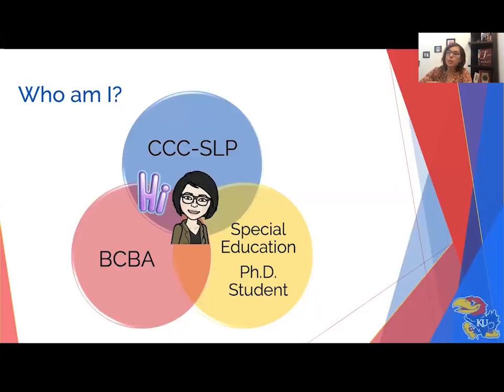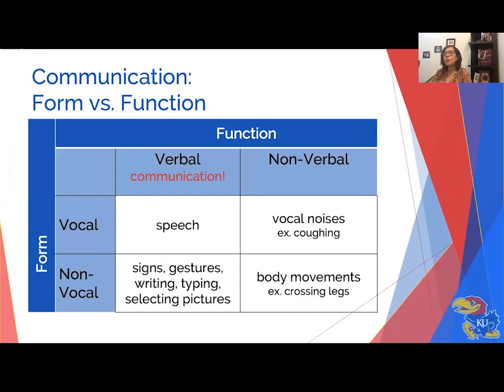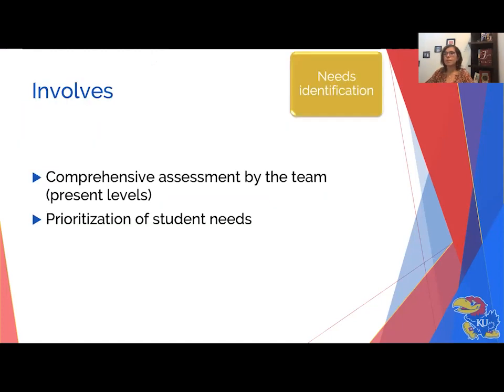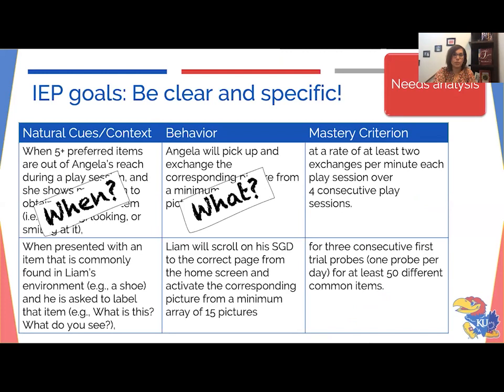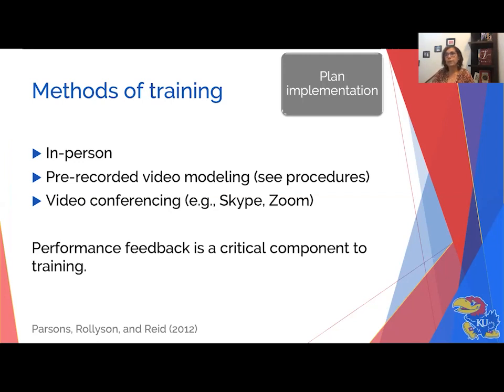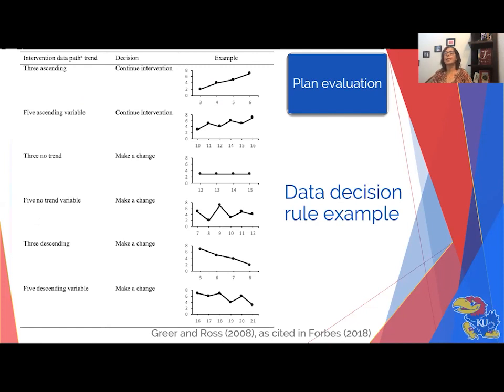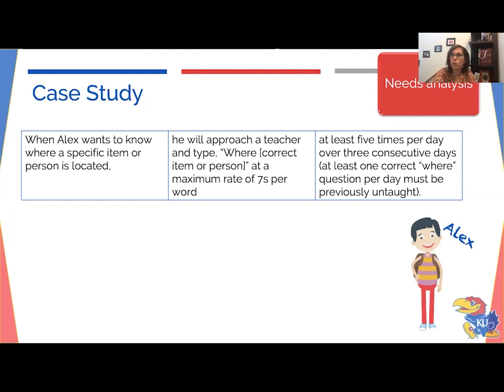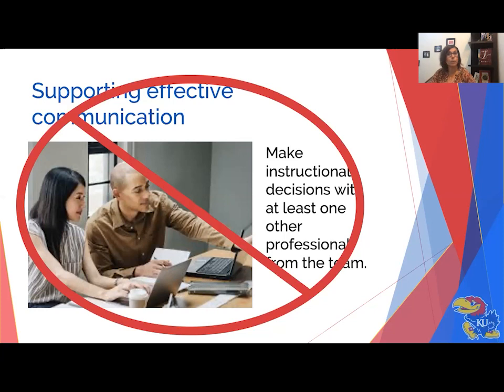31. A Collaborative Model to Improve Augmentative and Alternative Communication for Students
All presentation content, including videos and text are the property of the presenters or agencies that employ the presenter. No copies may be made of the presentation or any its parts without the express written permission of the presenter or agencies that employ the presenter.